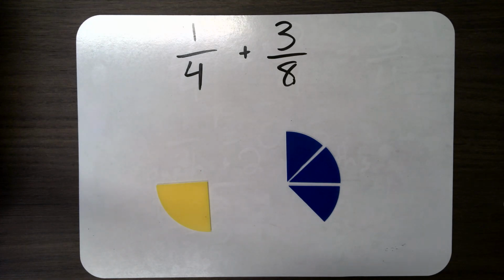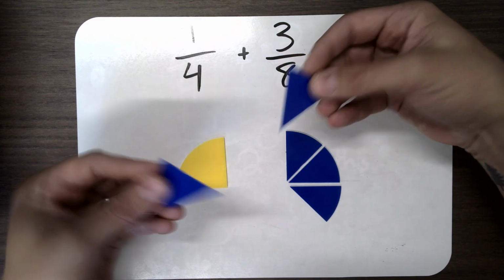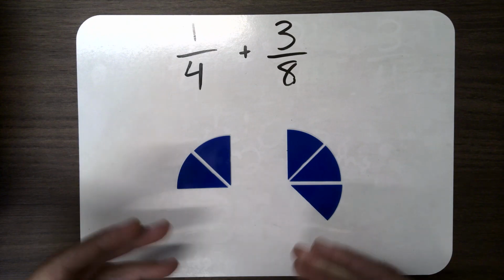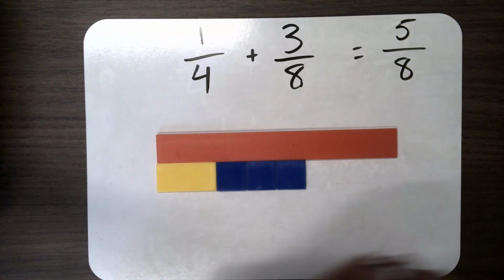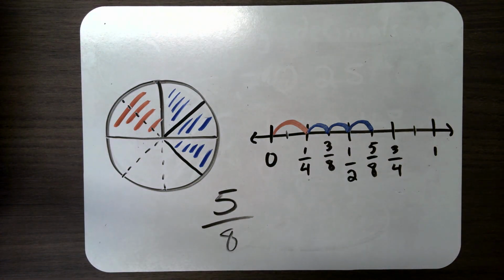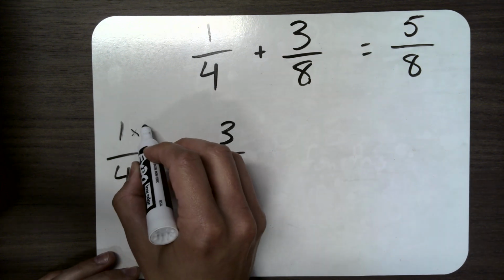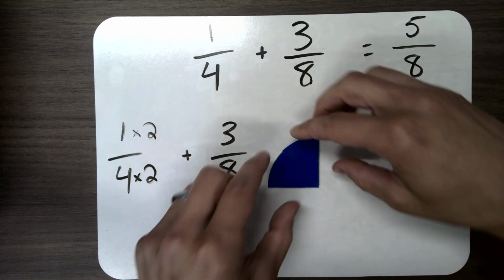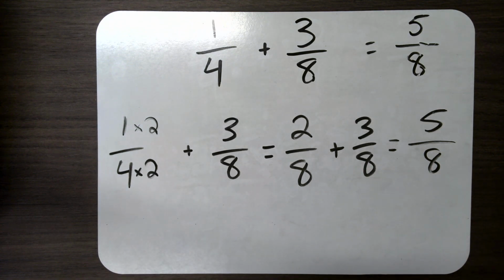CRA Models for Fraction Addition with Unlike Denominators